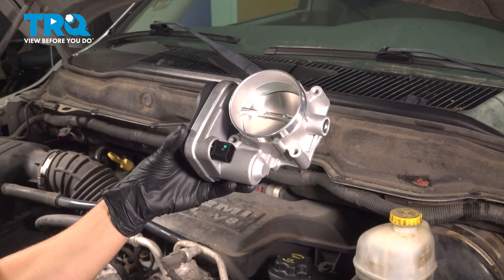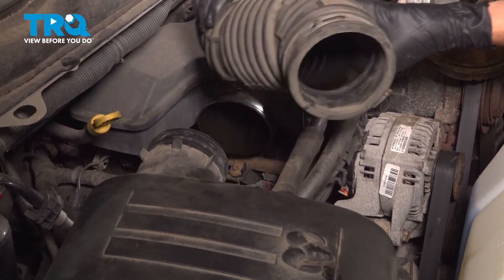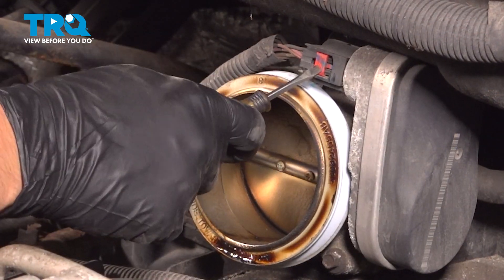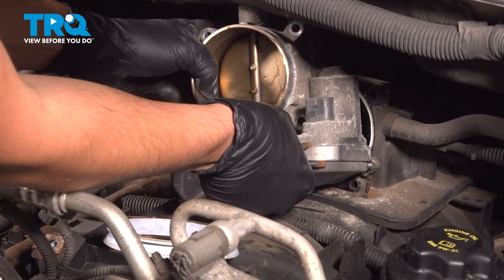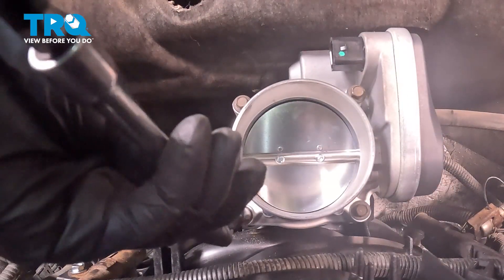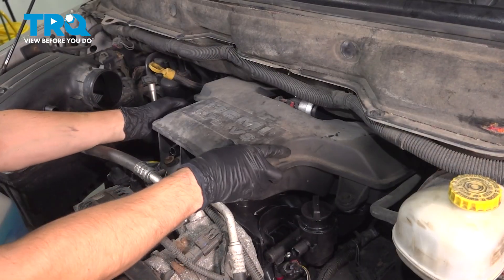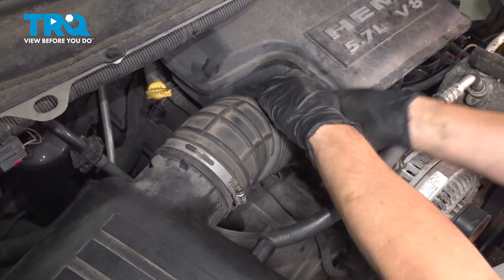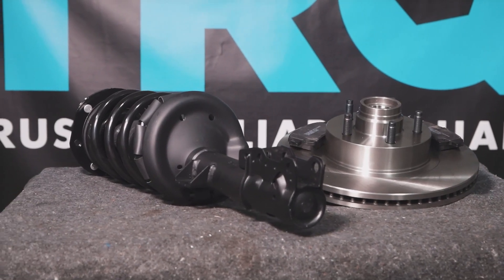How to Replace Throttle Body Assembly 2003-2009 Dodge Ram 2500 (5.7L V8)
This video shows you how to install a new, engineered to fit TRQ throttle body on your 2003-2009 Dodge Ram 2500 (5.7L V8). Rough idle, poor performance, and a check engine light are all signs of throttle body problems. If a thorough cleaning didn’t resolve the issues, you may need to replace the assembly.

This repair was done on a 2008 Dodge Ram 2500 SLT 5.7L Crew Cab Pickup 4-Door 4WD Automatic and the process should be similar on the following vehicles:
2003 Dodge Ram 2500
2004 Dodge Ram 2500
2005 Dodge Ram 2500
2006 Dodge Ram 2500
2007 Dodge Ram 2500
2008 Dodge Ram 2500
2009 Dodge Ram 2500

• Safety Glasses